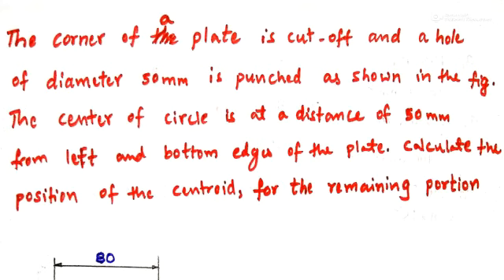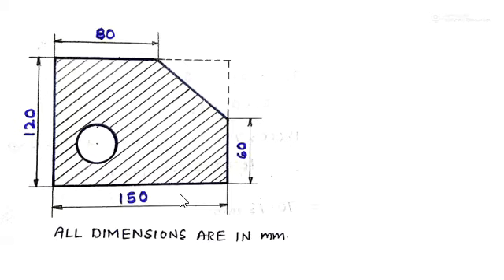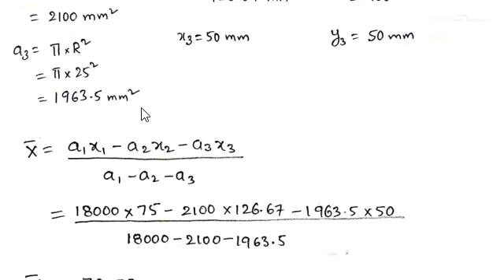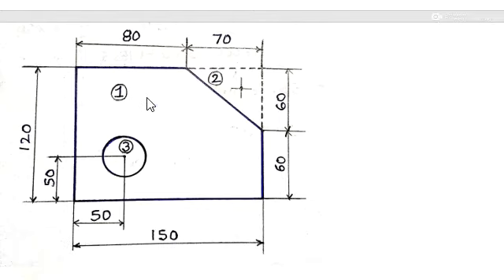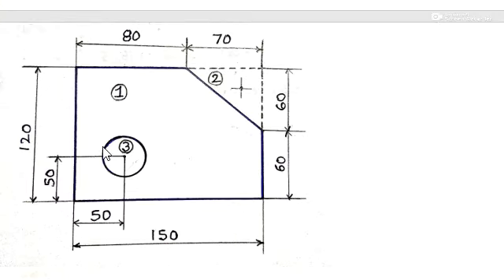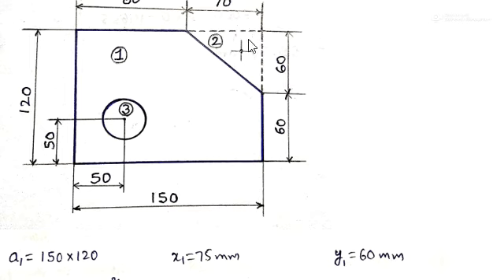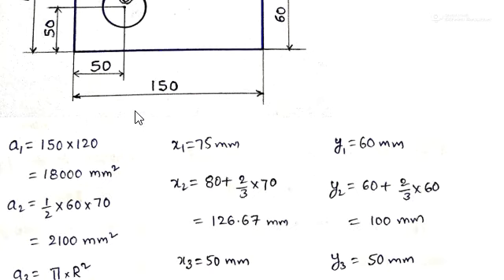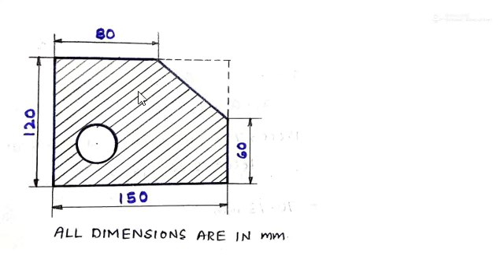Problem on Centroid, Engineering Mechanics